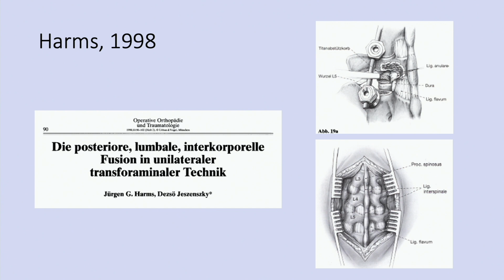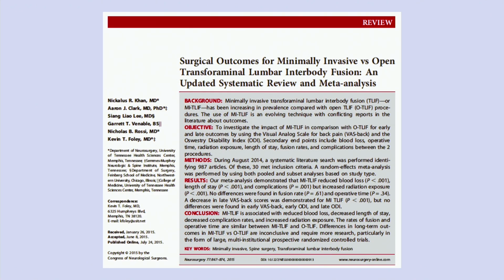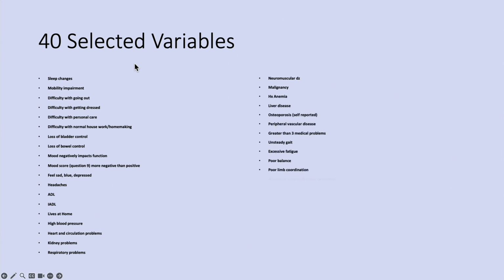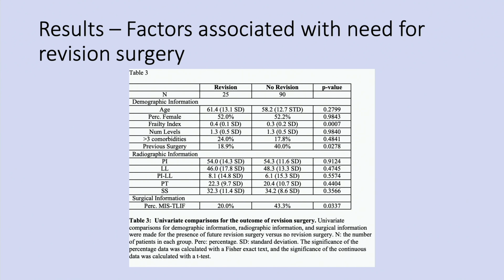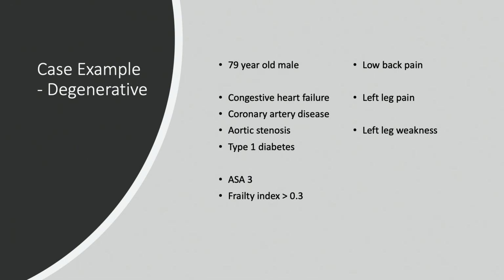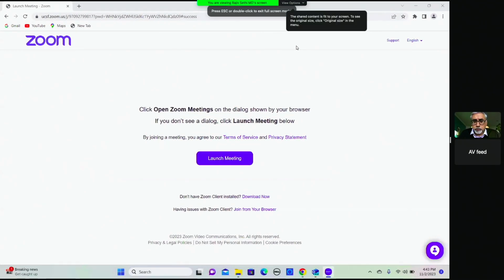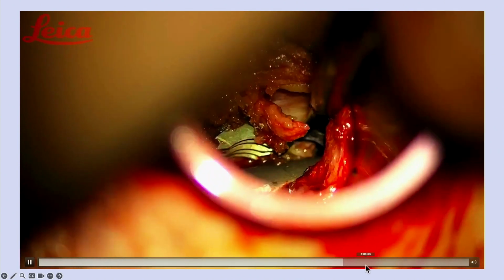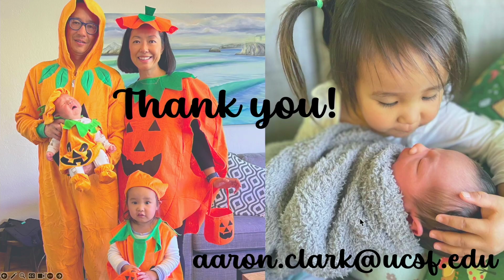Frailty and Minimally Invasive Spine Surgery; Predicting Outcomes - Aaron Clark, MD